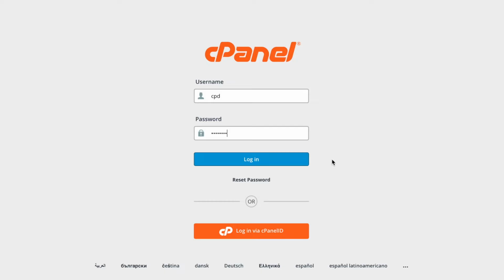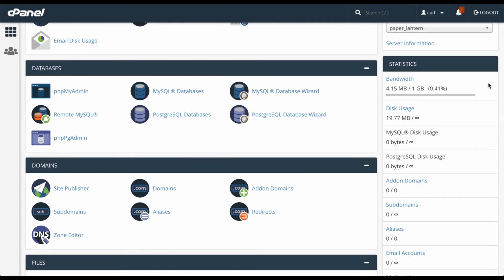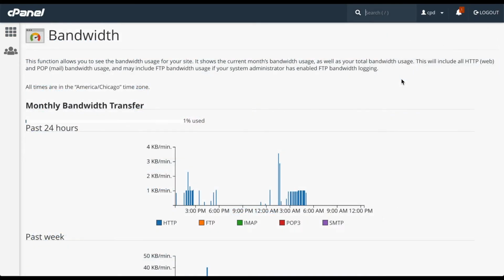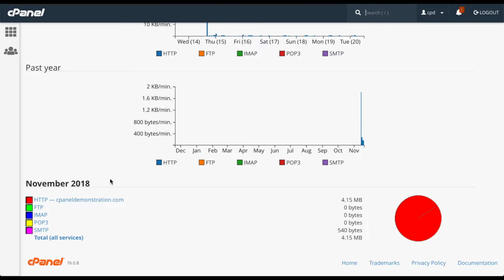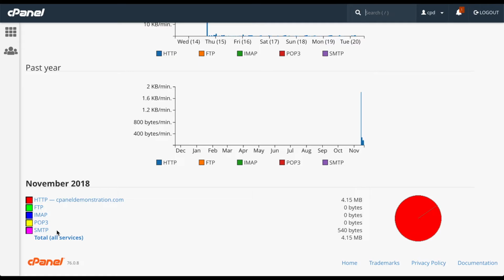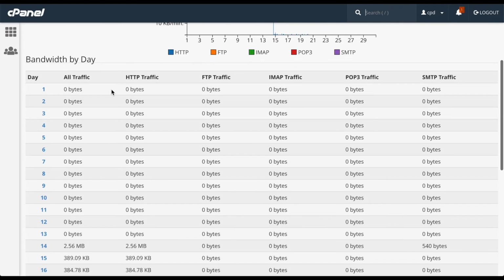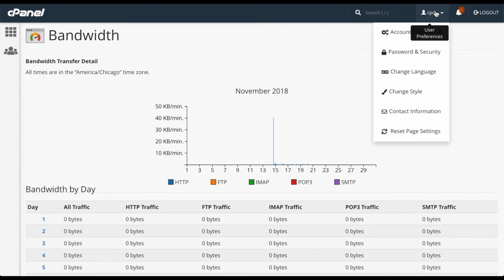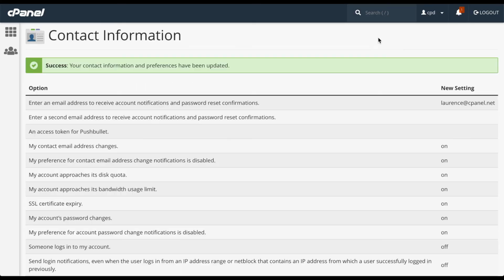cPanel Tutorials - Bandwidth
This video explains the Bandwidth interface and how to monitor the volume of traffic entering and leaving your site.

We filmed this tutorial with cPanel & WHM version 76, so the interface and features may differ from the current version. We'll produce newer tutorials as the feature evolves and improves.

Please let us know if there are additional features or procedures that you would like for us to demonstrate with a walkthrough in video format.